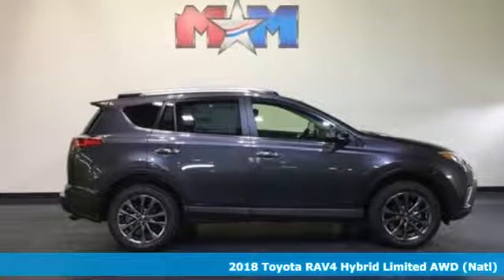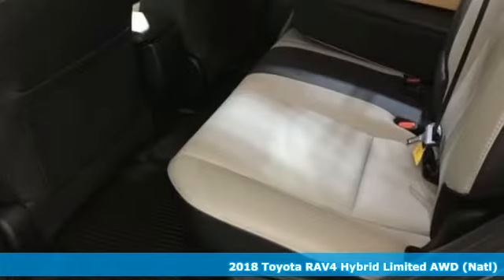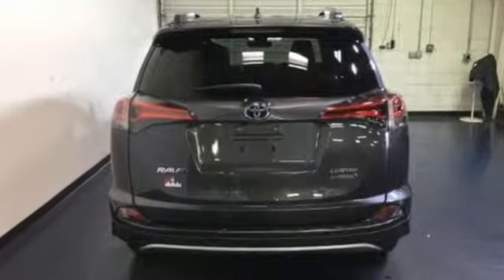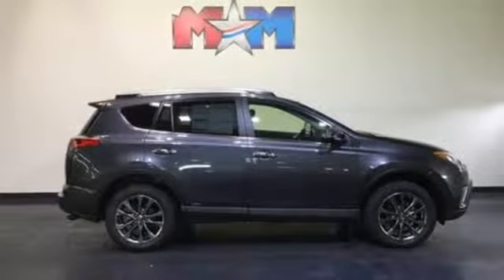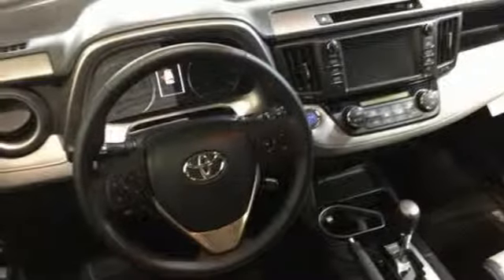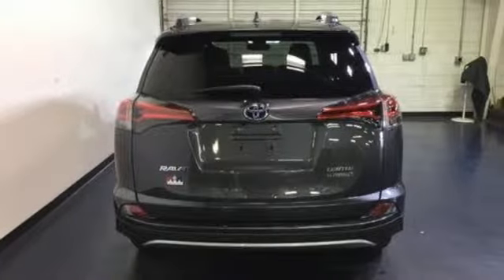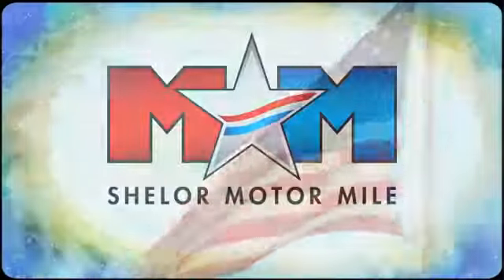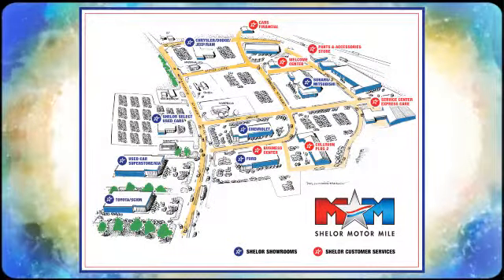New 2018 Toyota RAV4 Christiansburg VA Blacksburg, VA TY181232 - SOLD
Year: 2018
Make: Toyota
Model: RAV4
Trim: Hybrid Limited AWD
Engine: 2.5L 4 Cylinder Engine
Transmission: CVT Transmission
Color: MAGNETIC GRAY METALLIC
Interior: ASH
Stock #: TY181232
VIN: JTMDJREV9JD216348
NAV, Heated Seats, Sunroof, Bluetooth, iPod/MP3 Input, All Wheel Drive, ALL WEATHER LINER PACKAGE, Alloy Wheels, Hybrid, Back-Up Camera, Power Liftgate. MAGNETIC GRAY METALLIC exterior and ASH interior, Hybrid Limited trim. READ MORE!br /br /KEY FEATURES INCLUDEbr /Navigation, Sunroof, All Wheel Drive, Power Liftgate, Heated Driver Seat, Back-Up Camera, Hybrid, iPod/MP3 Input, Bluetooth, Chrome Wheels, Keyless Start, Dual Zone A/C, Heated Seats. Rear Spoiler, MP3 Player, Satellite Radio, Privacy Glass, Keyless Entry. br /br /OPTION PACKAGESbr /ALL WEATHER LINER PACKAGE Cargo Tray, All Weather Floor Liners. Toyota Hybrid Limited with MAGNETIC GRAY METALLIC exterior and ASH interior features a 4 Cylinder Engine with 194 HP at 5700 RPM*. br /br /EXPERTS REPORTbr /Toyota's 2018 RAV4 is the perfect vehicle for those who want a worry-free ownership experience in a compact-crossover SUV that offers a roomy interior, excellent fuel economy and high resale values. -KBB.com. br /br /WHY BUY FROM USbr /At Shelor Motor Mile we have a price and payment to fit any budget. Our big selection means even bigger savings! Need extra spending money? Shelor wants your vehicle, and we're paying top dollar! br /br /.br / Chevrolet Ford Chrysler Dodge Jeep & Ram prices include current factory rebates and incentives some of which may require financing through the manufacturer and/or the customer must own/trade a certain make of vehicle. Residency restrictions apply see dealer for details and restrictions. All pricing and details are believed to be accurate but we do not warrant or guarantee such accuracy. The prices shown above may vary from region to region as will incentives and are subject to change. Tax DMV Fees & $499 processing fee are not included in vehicle prices shown and must be paid by the purchaser. Vehicle information is based off standard equipment and may vary from vehicle to vehicle. Call or email for complete vehicle specific information.